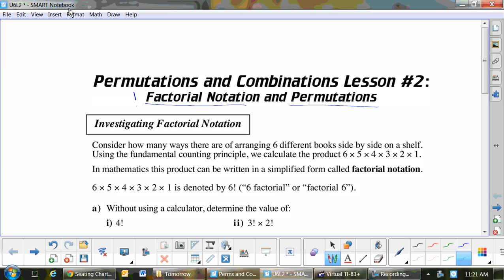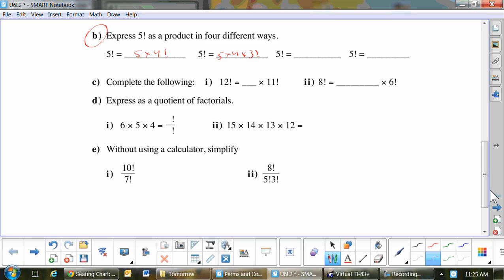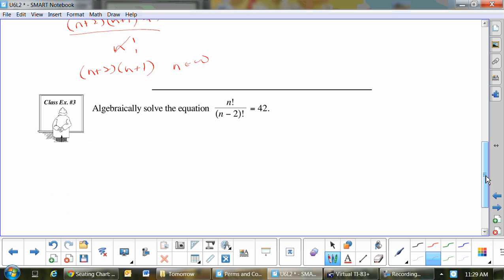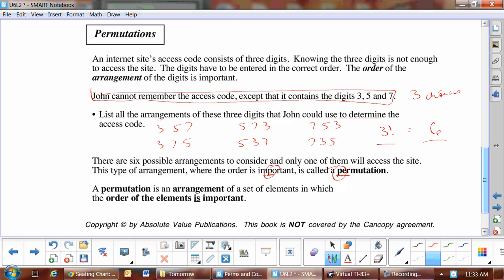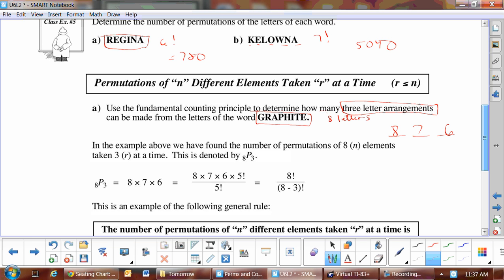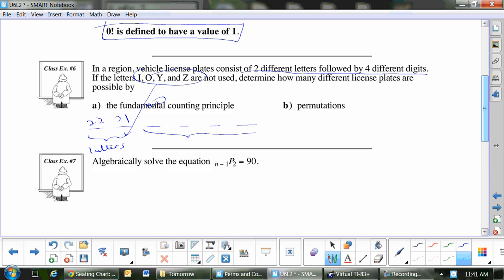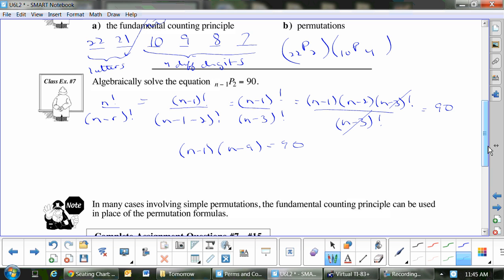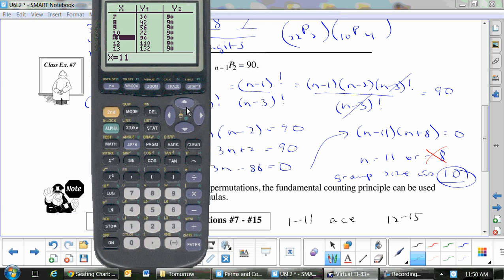U6L2 Factorial Notation and Permutations